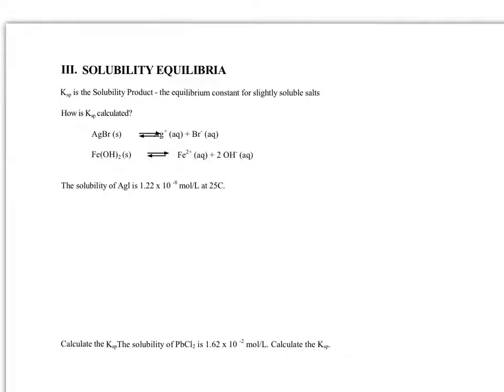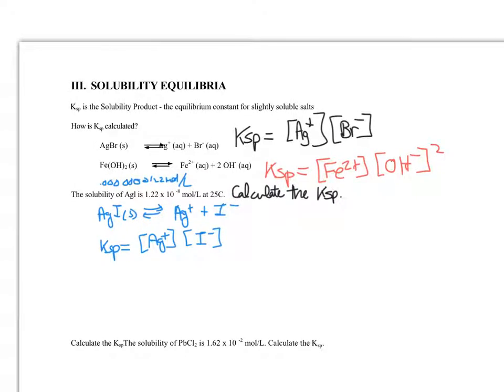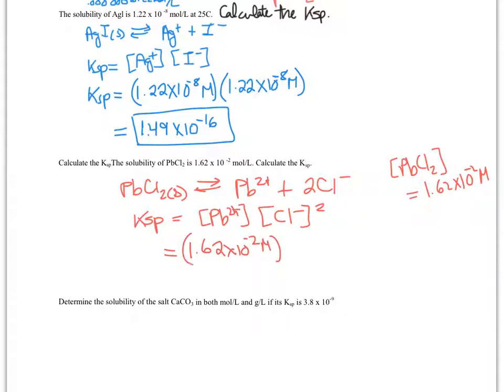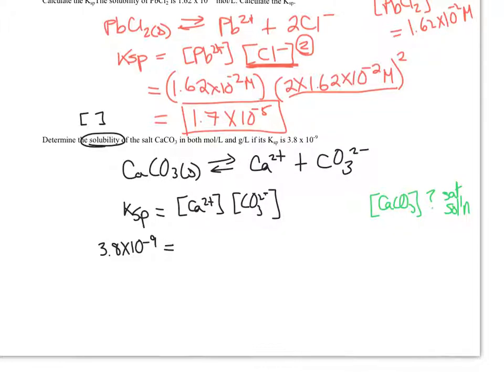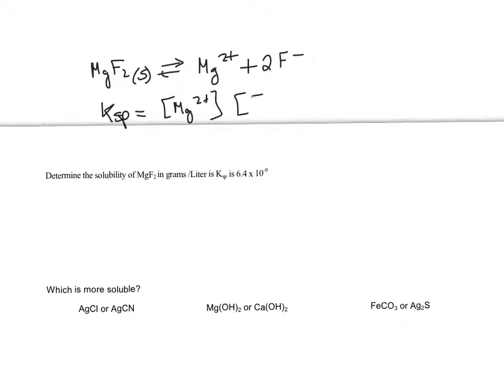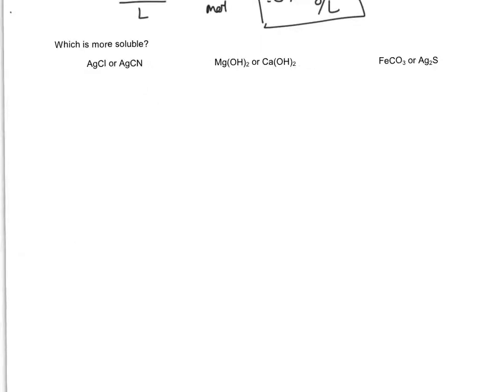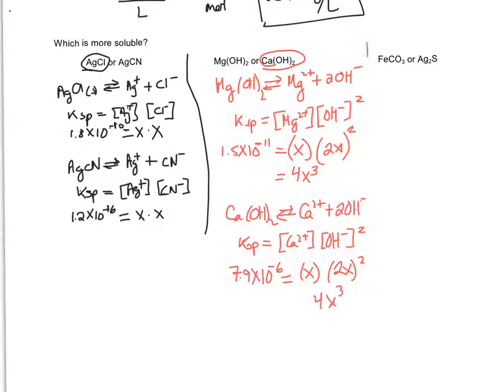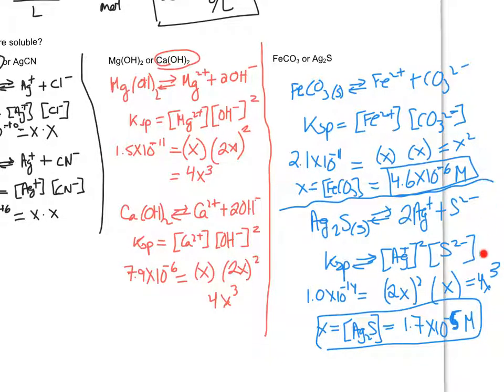AP Chem Ch 17 - Ksp - Part 11 of 13